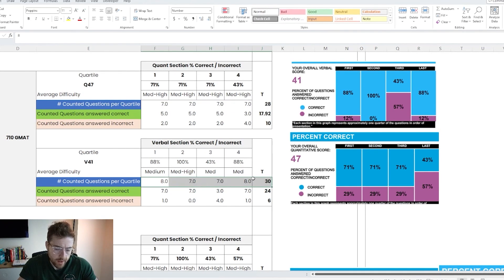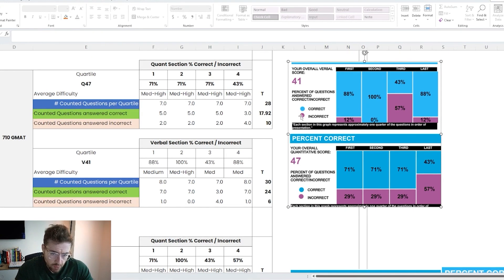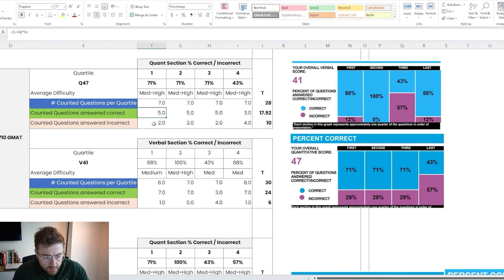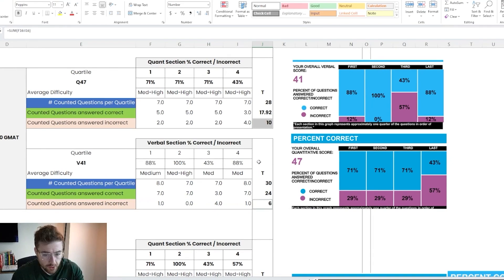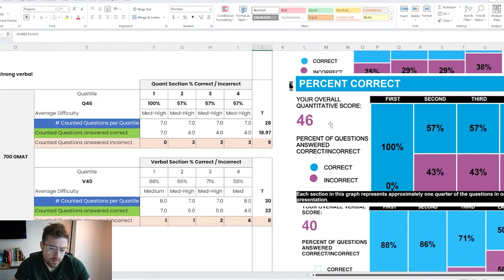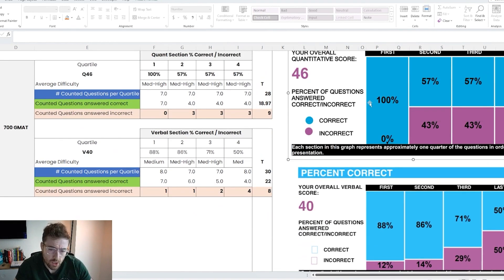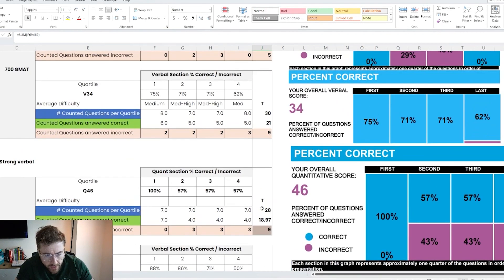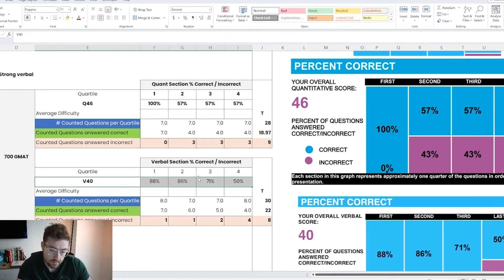How Many Questions Can I Get Wrong on the GMAT and Get 700?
To learn how many questions you can get wrong on the GMAT to get 700, watch this video, which discusses how the GMAT is scored and more.

00:00 Intro
00:33: Section 1: Understanding the GMAT scoring system
01:00 How many Questions COUNT?
01:25 Experimental Questions - how many, what?
2:29 GMAT Is ADAPTIVE
3:15 Analysis explanation
4:55 - ESR explainer
5:30 Analysis of my score
6:09 700 Score combinations
7:40 Balanced Scenario Analysis
8:30 High Quant Scenario
10:00 High Verbal Scenario
11:01 Can you game the GMAT?
12:30 how to get 700

practice test
number of question
difficulty levels
section scores
business schools
Verbal score
level question
gmat course
Verbal question
quant score
verbalreasoning section
questions incorrect
test takers
gmat Verbal
question correct
answered correctly (answered incorrectly)
gmat score
total score
Quant section
Quant and Verbal
sections of the gmat
gmat test
problem solving
gmat online
point increments
mba program
testpreparation prep
standardized test
test centers
integrated reasoning section
reading comprehension
analytical writing assessment
test score
sentence correction
Is it hard to get a 700 on GMAT?
How many questions can you miss on GMAT for 750?
(How many questions can you miss on the GMAT and get 700?